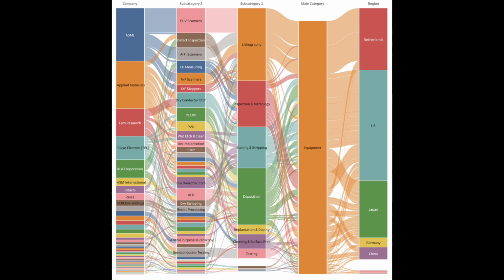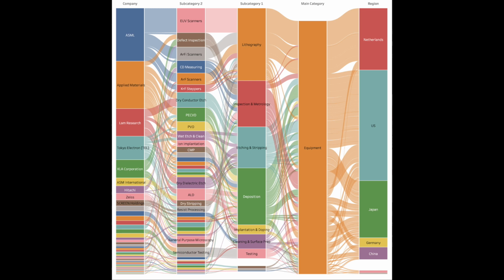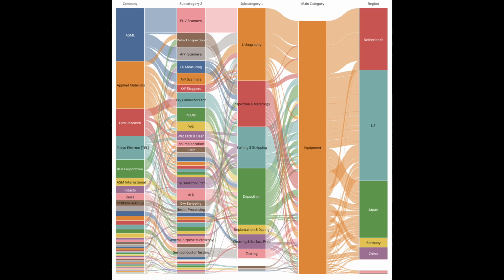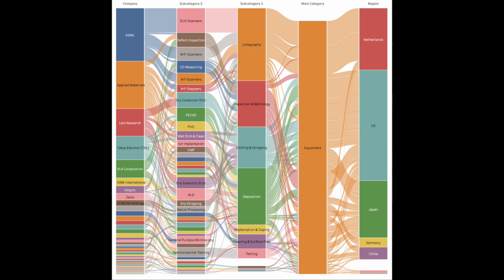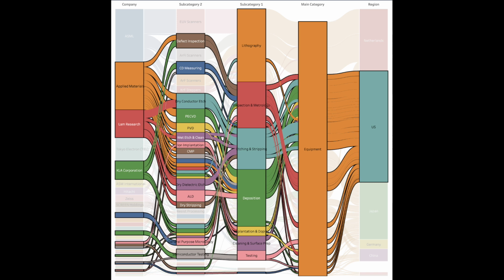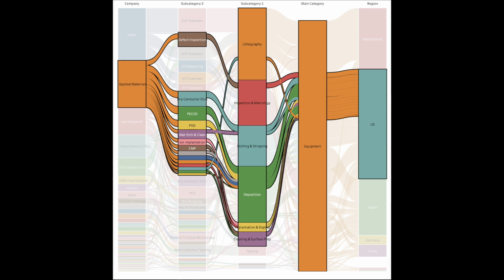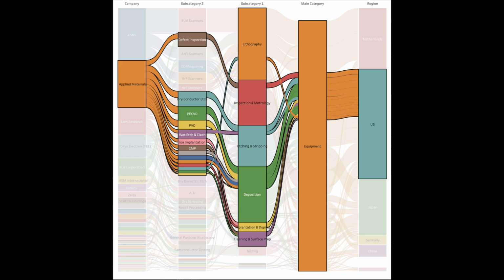How U.S. Policies are Reshaping the Semiconductor Equipment Industry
The U.S. semiconductor equipment industry, led by major players like Applied Materials and Lam Research, is adapting to policy changes that limit Chinese components. As these companies reconfigure their supply chains, the impacts ripple across the entire industry. How will these shifts shape the future of semiconductor manufacturing? Tune in to learn more! If you want to dive deeper, visit siliconanalysts.com.